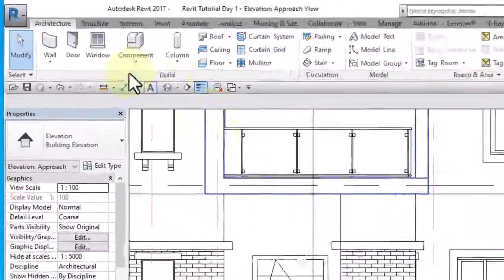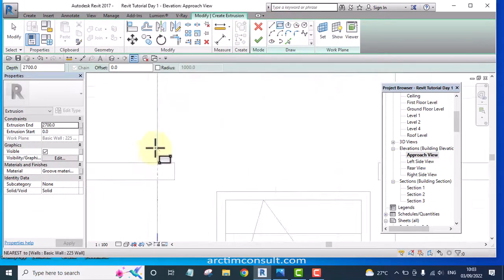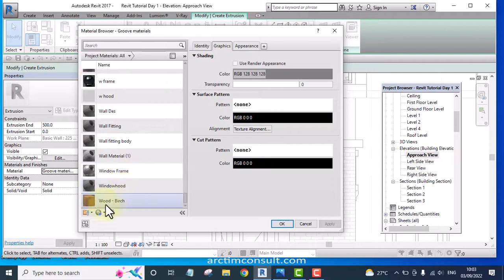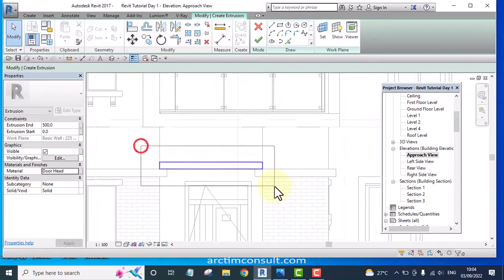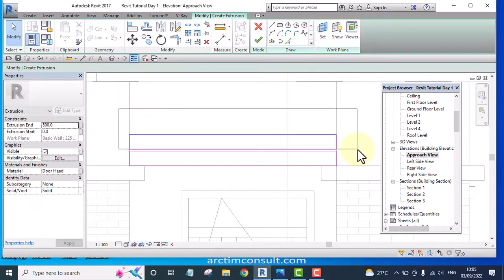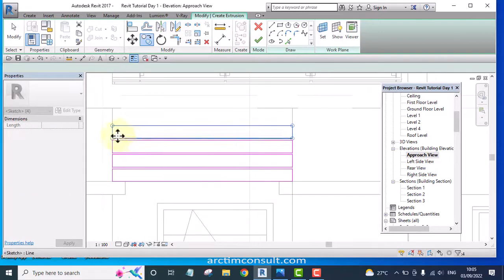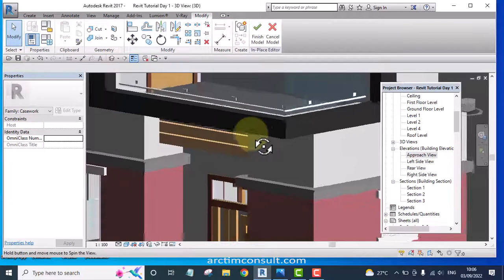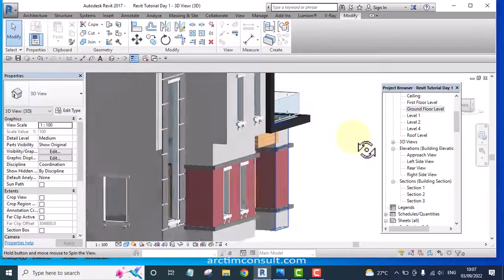Day 16 How to Create Different Designs with Extrussion